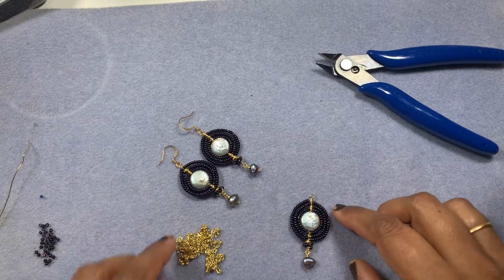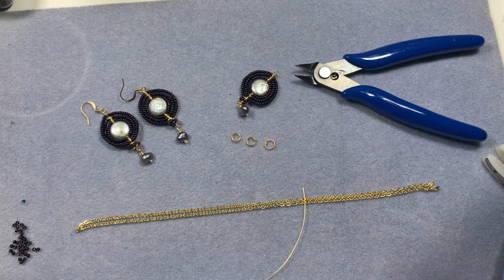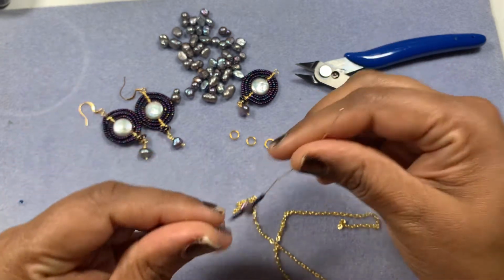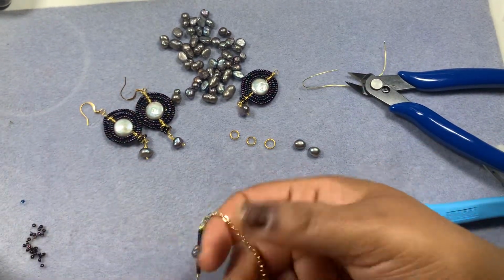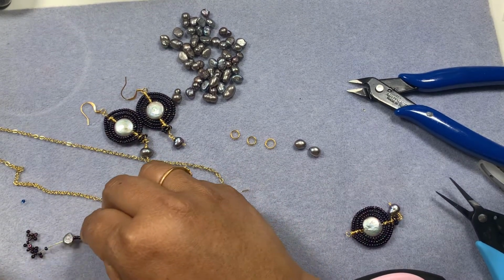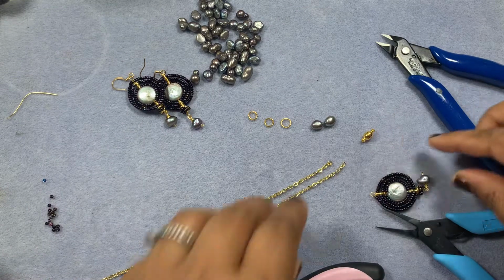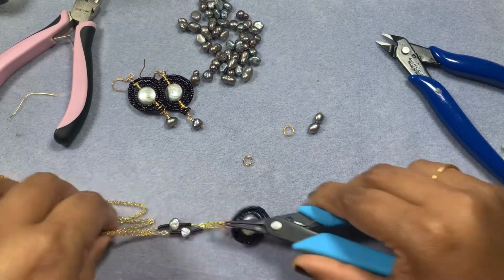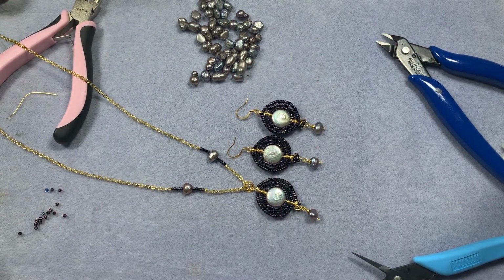Pretty coin pearl and seed bead pendant necklace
Easy necklace to make.

Aishusdiy

Aishudiy